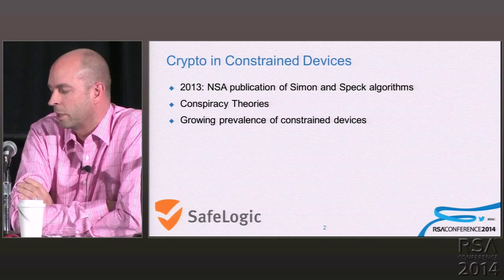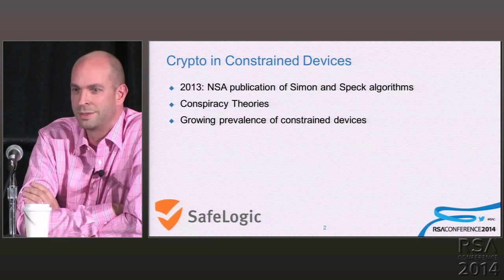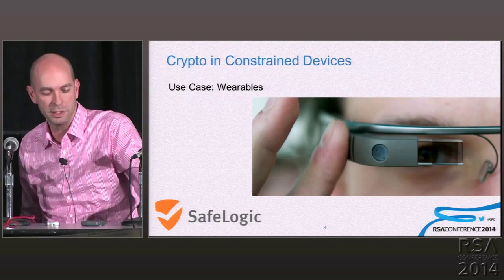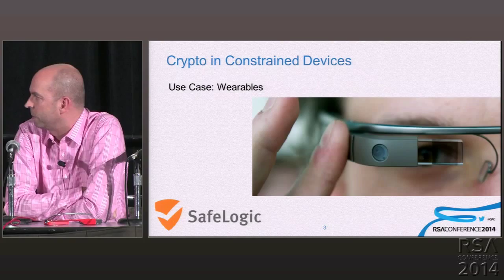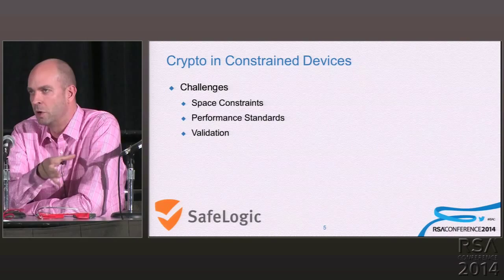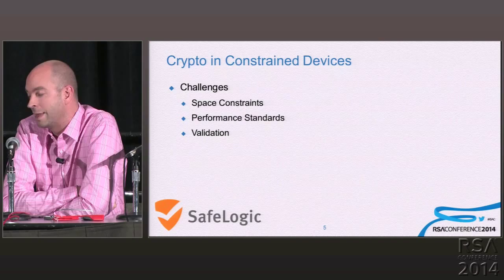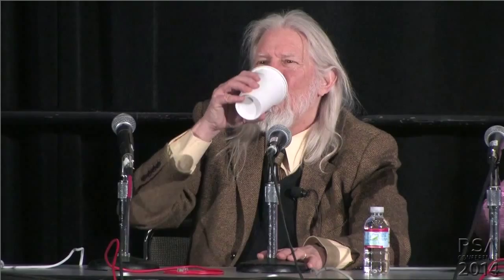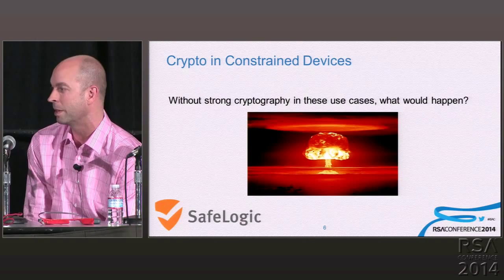Crypto for Constrained Devices -- A Talk with Whitfield Diffie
Whitfield Diffie
Advisory Board, SafeLogic

Ray Potter
Co-Founder and Chief Executive Officer, SafeLogic

Technology continues to get faster, smaller and more deeply integrated. This creates a challenge for cryptographers, who must answer with crypto for constrained devices and still meet demand for high level security. The legendary Whitfield Diffie will discuss with Ray Potter the challenges and triumphs in this growing space.